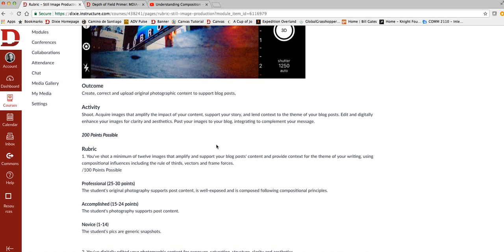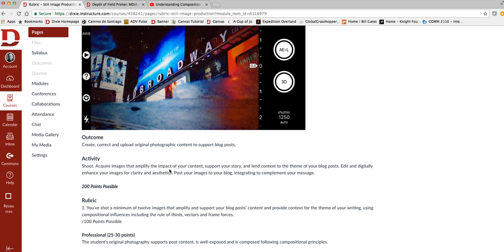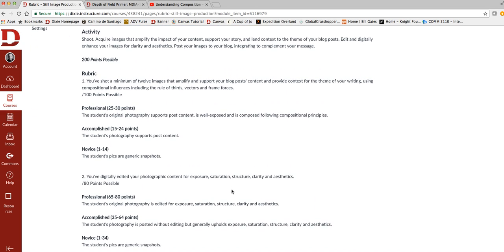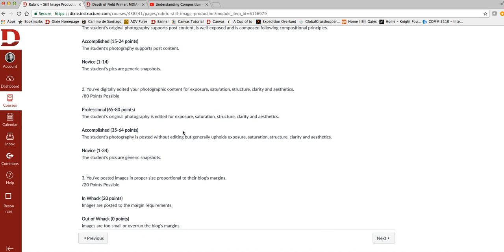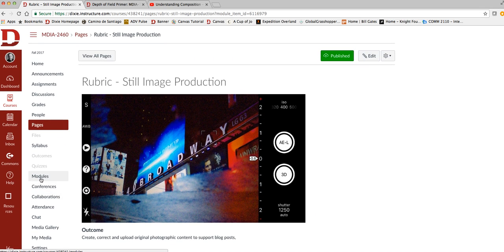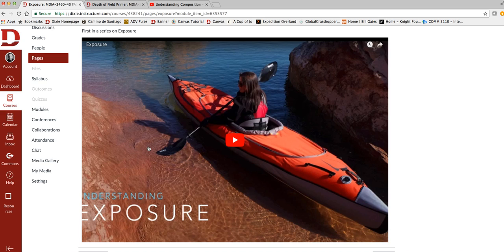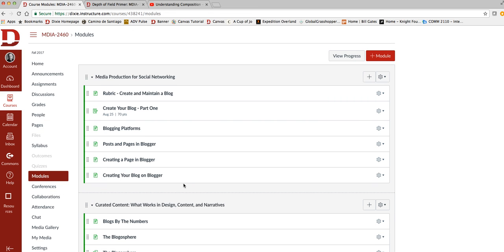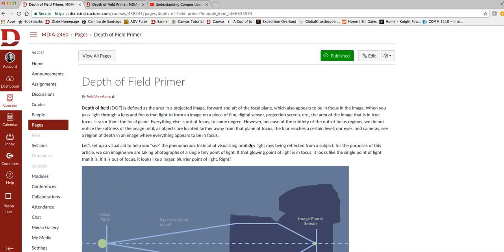Week Four: Creating Still Images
A quick overview for this week's module on still images.